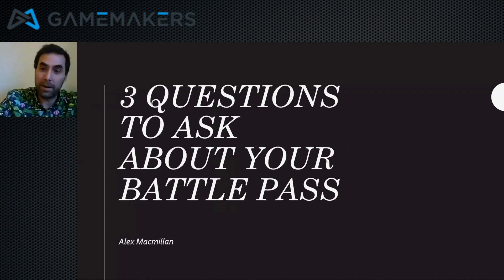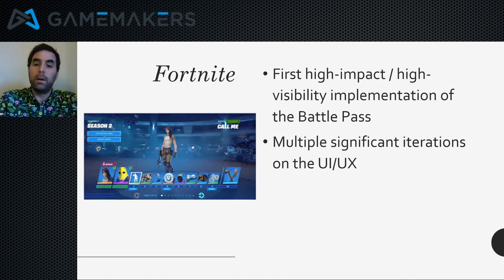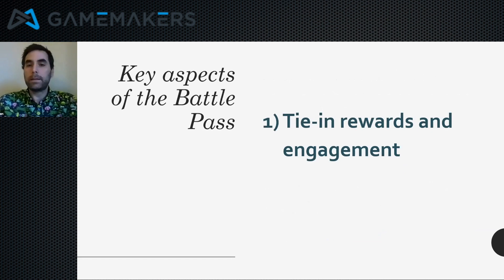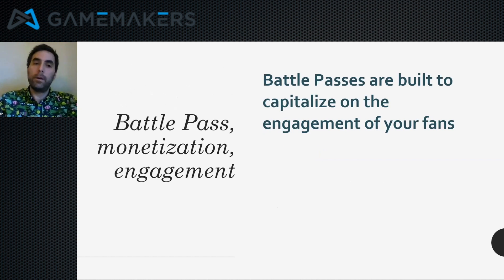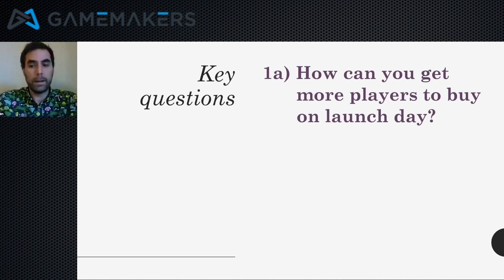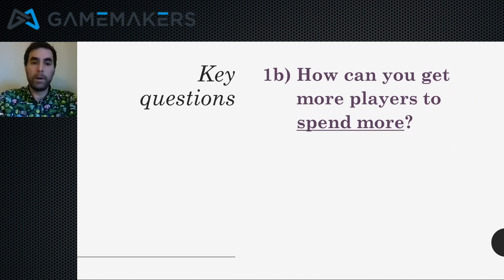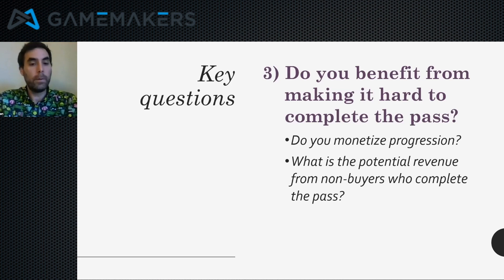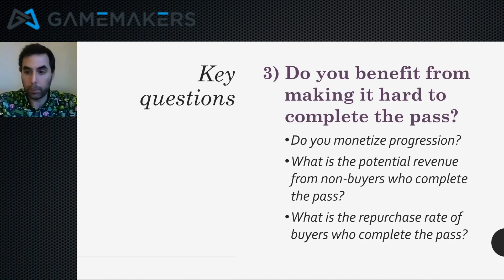3 Questions to Ask About Your Battle Pass | ft. SocialPoint's Alex Macmillan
Alexandre Macmillan, VP of Product at Social Point discusses key issues to consider when implementing a battle pass for your game.

This presentation was delivered for the GameMakers "All About Battle Pass" event. Check out some of the other presentations from that event here: